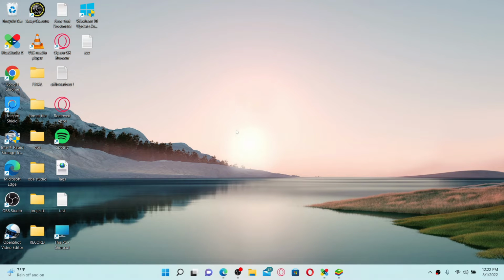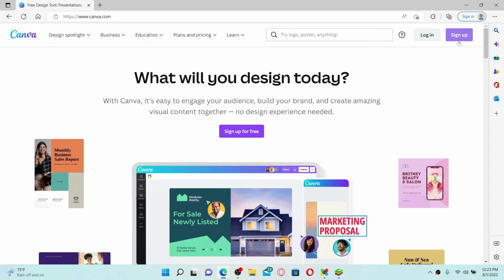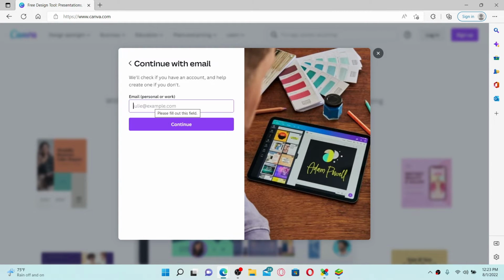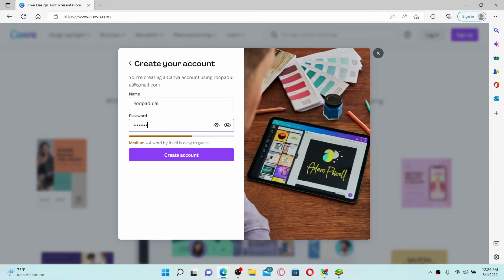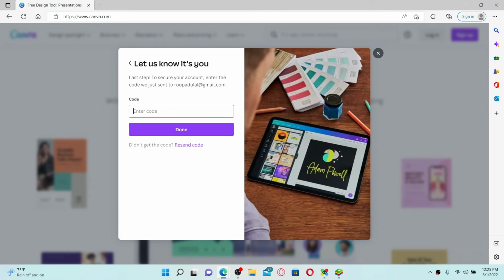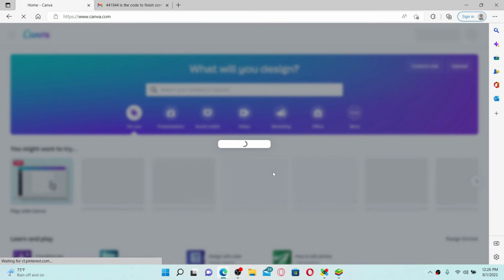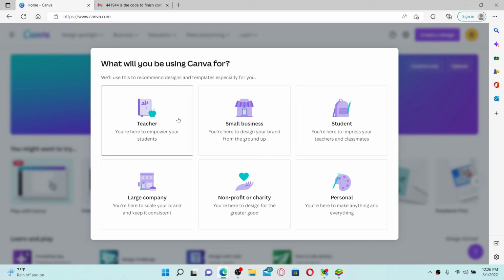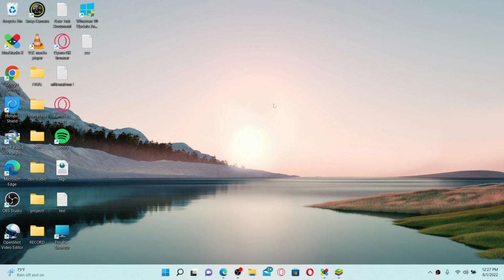Canva Sign Up & Account Registration: How to Create/Open Canva Account in 2 Minutes?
Create New Canva Account with this easy and latest tutorial. Here in this video, we will show you how to open Canva account instantly in few minutes. Learn the account registration process and Sign Up Canva quickly.

Make your designs easy with Canva.